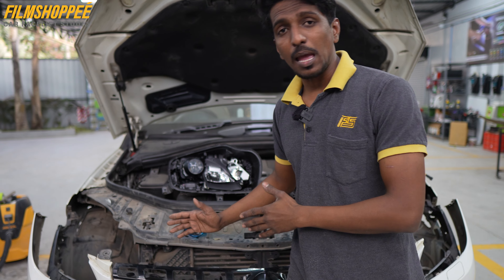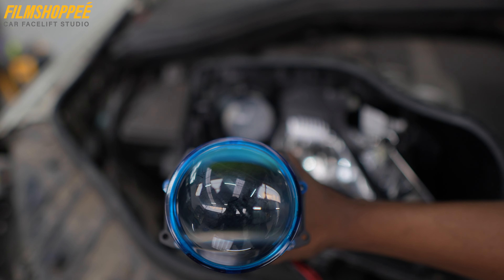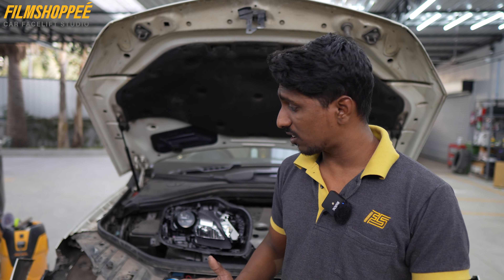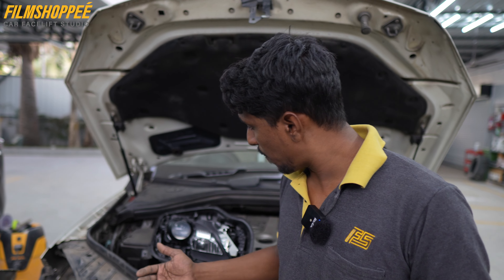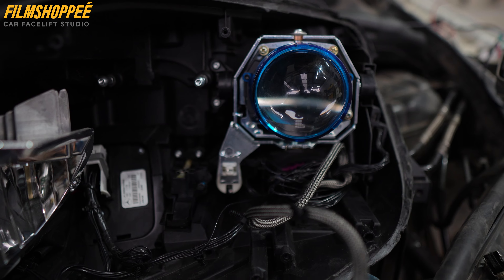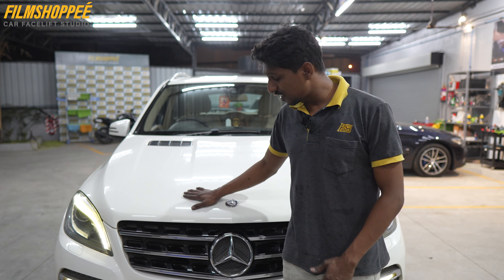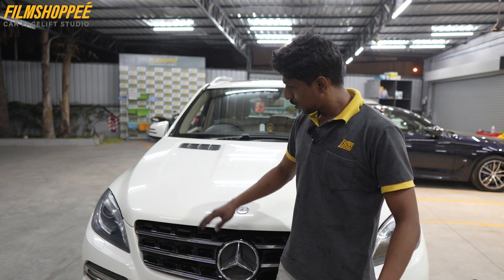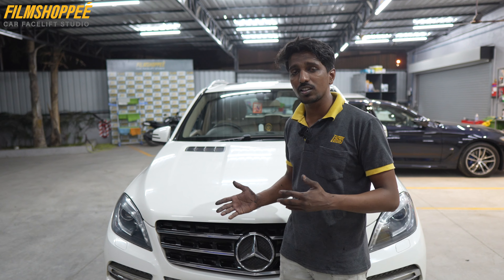Mercedes ML250 Lights Upgraded || Filmshoppee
Filmshoppee - CAR FACELIFT STUDIO is basically into car Protection, car customisation and car restoration services.

Our expertise are custom car interior , Vinyl wrapping, Paint protective film, sound proofing, High end Audio, After market sunroof, Ceramic coating , cosmetic restoration, Auto lighting, Dent and Paint, performance and modification

Some of us have a soft corner for our machines whereas some of us are in love with them.
We will continue sharing some of the best car-related visual content along with our 16 years of experience.

FacelIft your beloved cars with unique interior and exterior adding new gen features

We are located In Surat - Gujarat and if you want us to give you a new look to your car then fill below form
and we will contact you.

Services We Offer:
Car Detailing
Car Restoration
Car Accessories
Custom Interiors
Car Wrapping
Sound Proofing
High-End Audio
Sunroof
Auto Lighting
Dent - Paint
Performance
Modification